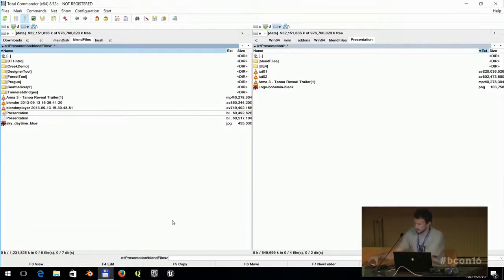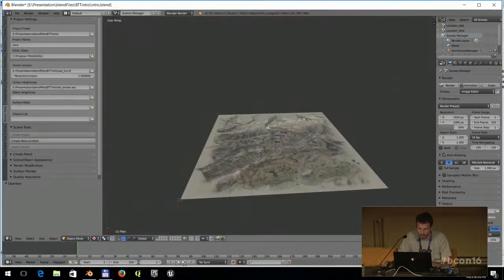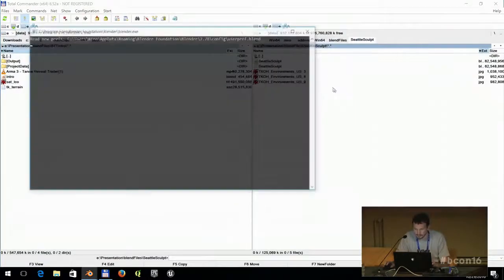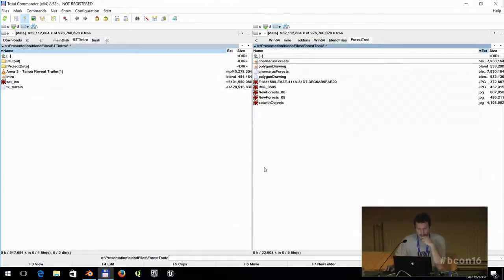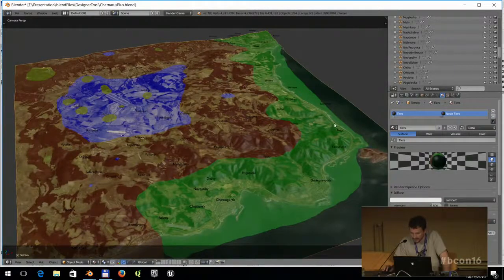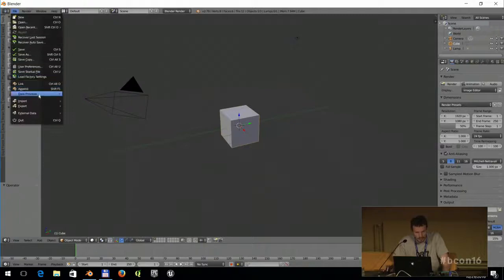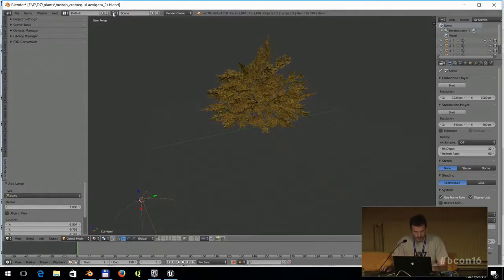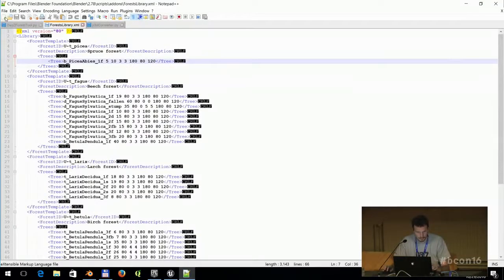VIRTUAL LANDSCAPES WITH BLENDER TERRAIN TOOLS